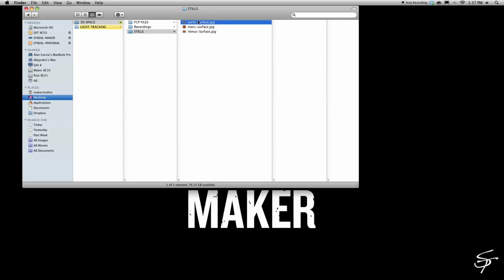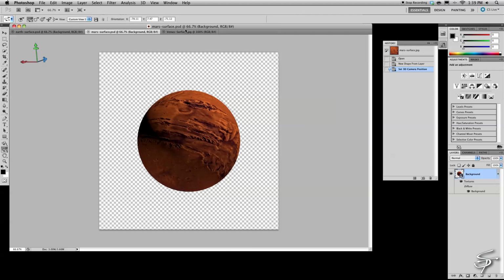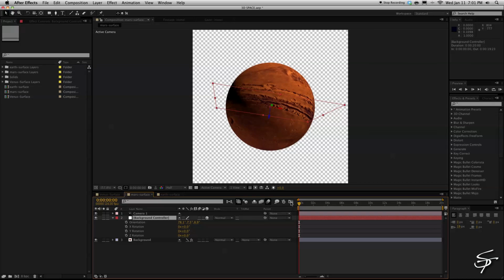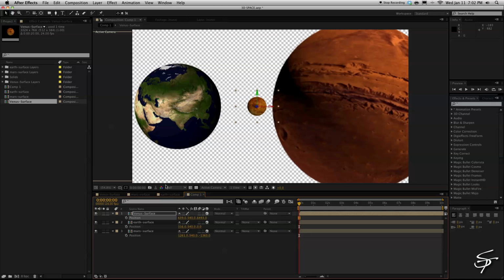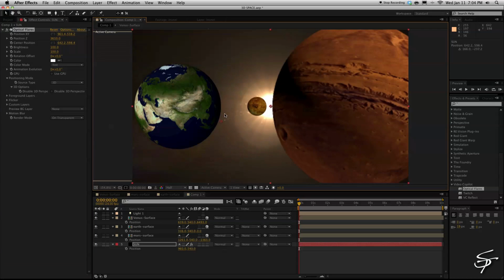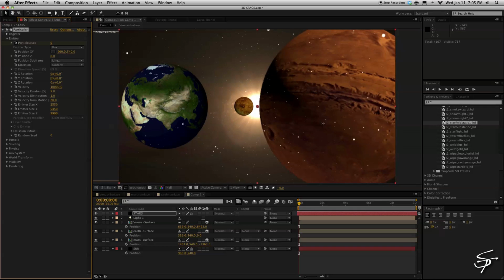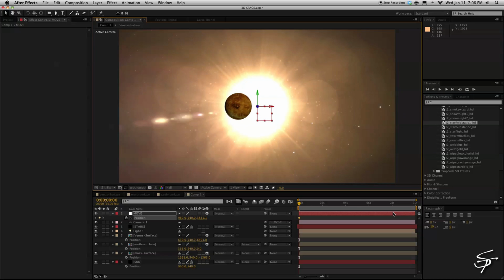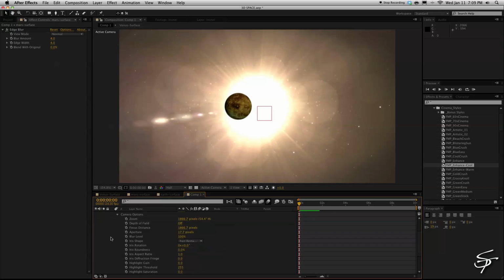Photoshop 3D & After Effects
How Photoshop 3D integrates with After Effects.

Created by Editor/VFX Artist of Maker Studios: Blake O'Neal

"Photoshop 3D" "Adobe Photoshop" "Adobe After Effects" stationtutorials thestation the station tutorials final cut pro adobe after effects cs5 tutorial graphics editing " "Adobe Creative Suite" "After Effects"